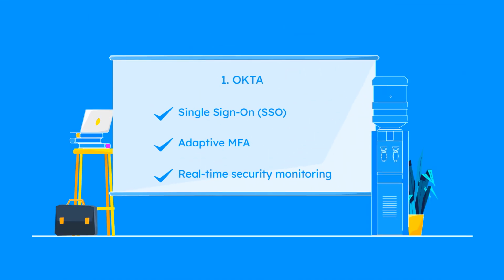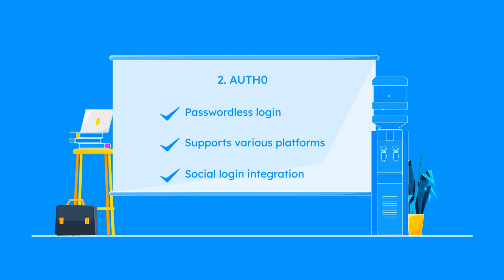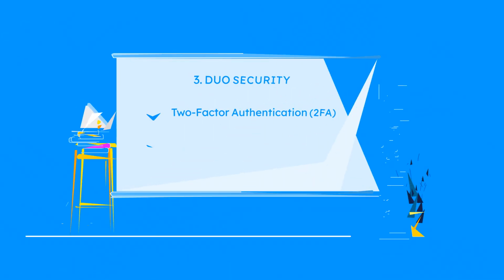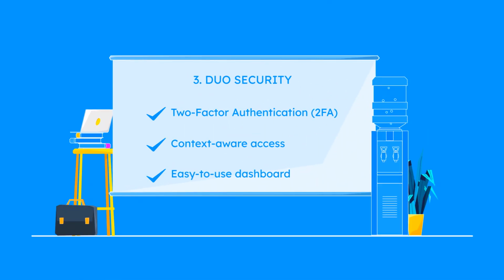Top Access Management & MFA Tools You Need to Protect Your Accounts | Best Security Tools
In this video, we dive into the importance of Access Management and Multi-Factor Authentication (MFA) tools to boost your online security. We explore the best tools for managing access to your accounts and ensuring that only authorized users can gain entry to your sensitive information. Whether you're a business or an individual user, securing your accounts is more important than ever.

We discuss the following tools:

Okta: A powerful solution for enterprise-level access management.
Auth0: A flexible authentication tool for developers.
Duo Security: A user-friendly MFA solution for small businesses and individuals.
Microsoft Azure Active Directory: A comprehensive IAM tool for Microsoft services.
Google Authenticator: A free and simple MFA tool for personal accounts.
If you're new to MFA and Access Management tools, don't worry—this video is perfect for you! Learn how these tools can secure your accounts and keep hackers at bay.

Access Management
Multi-Factor Authentication
MFA Tools
Best MFA Tools
Identity Access Management
Online Security
Cybersecurity Tools
Secure Authentication
Two Factor Authentication
Account Protection
Auth0, Duo Security, Okta, Google Authenticator
How to Protect Your Accounts

Welcome to our Ethical Hacking & Cybersecurity channel! 🎯 Our goal is to empower individuals and organizations with the knowledge and skills to protect their digital environments.

We specialize in ethical hacking—using hacking techniques for good—to help people identify vulnerabilities in systems before malicious hackers can exploit them. Our channel provides educational content on how to become a certified ethical hacker, how to secure networks, how to protect personal data, and how to prevent common cyberattacks.

We believe that ethical hacking is a powerful tool for good. By learning the right techniques, you can contribute to building a safer internet environment. From basic cybersecurity concepts to advanced penetration testing skills, our channel is here to guide you on your cybersecurity journey.

🔐 Topics We Cover:
- Network and Web Application Security
- Malware Analysis & Protection
- Data Encryption & Decryption
- Cybersecurity Tools & Techniques
- Real-World Attack Scenarios & Mitigation